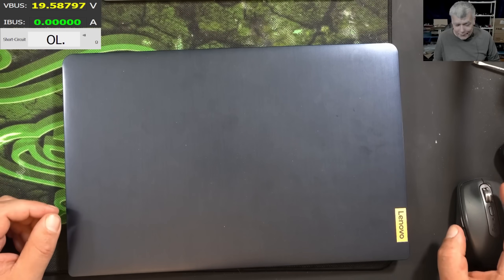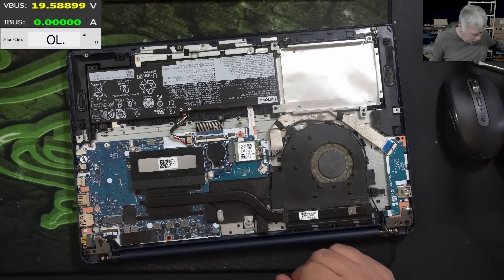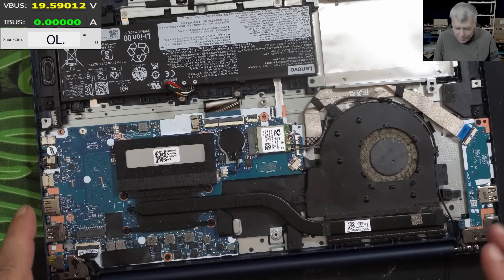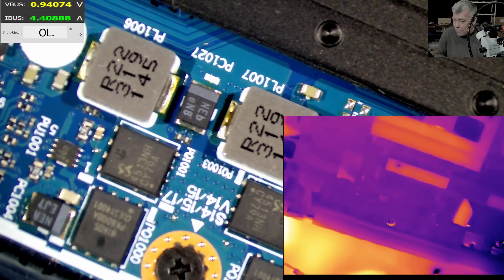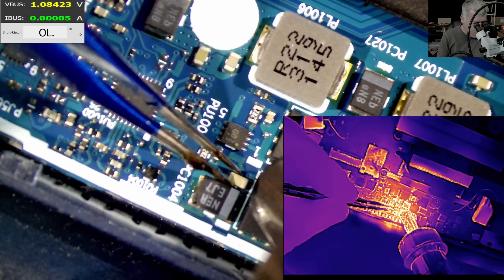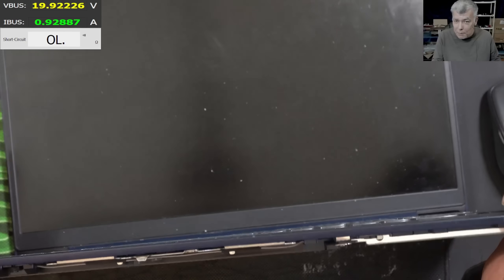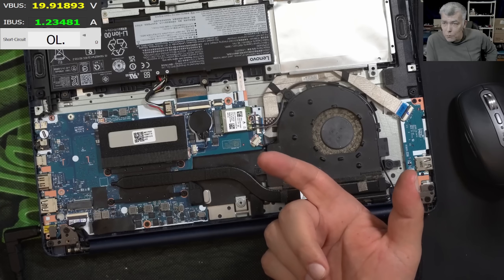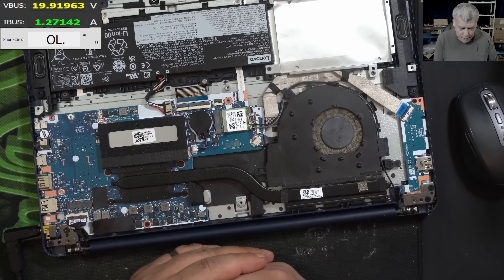Lenovo Ideapad 3 15ITL6 not charging, not coming ON, check this capacitor!